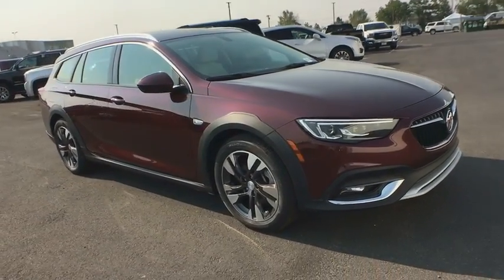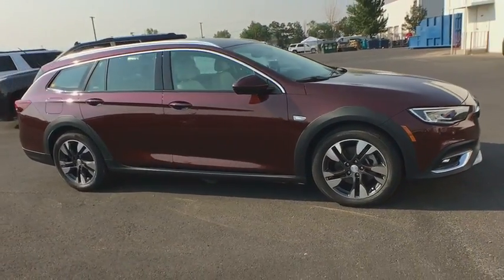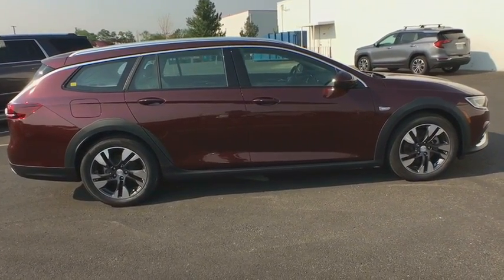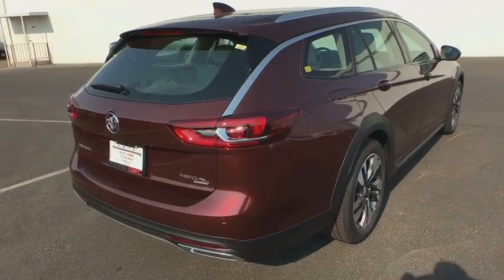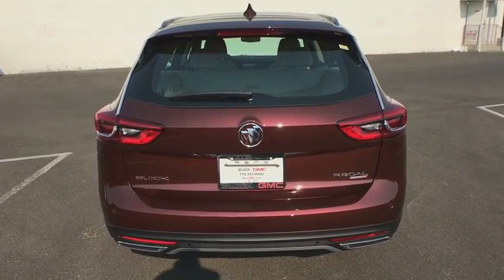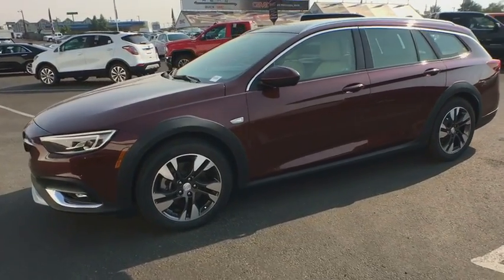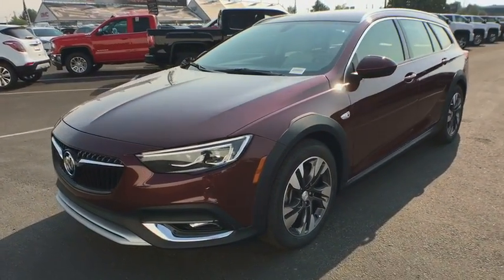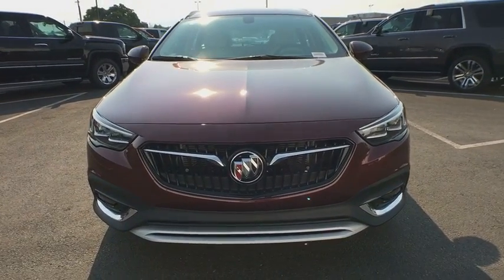2018 Buick Regal TourX Reno, Carson City, Lake Tahoe, Northern Nevada, Roseville, NV J1135371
Rioja Red Metallic New 2018 Buick Regal TourX available in Reno, Nevada at Reno GM. Servicing the Carson City, Lake Tahoe, Northern Nevada, Roseville, NV area.
2018 Buick Regal TourX Essence - Stock#: J1135371 - VIN#: W04GV8SX8J1135371

Reno GM
900 Kietzke Ln

Rioja Red 2018 Buick Regal TourX Essence AWD 8-Speed Automatic 2.0L 4-Cylinder DGI DOHC VVT TurbochargedRecent Arrival! 29/21 Highway/City MPG Price includes: $500 - General Motors Consumer Cash Program. Exp. 09/04/2018